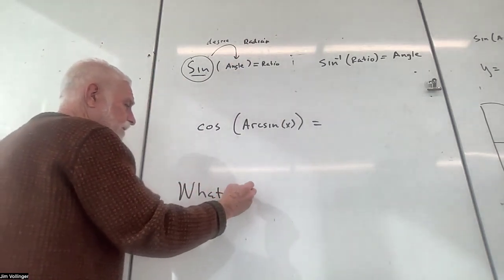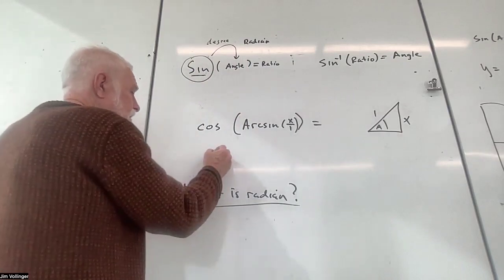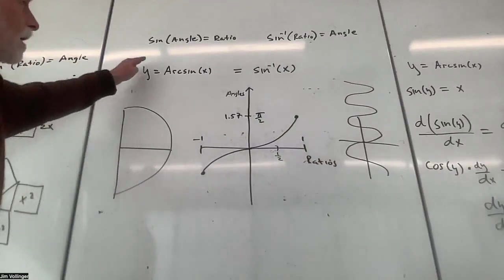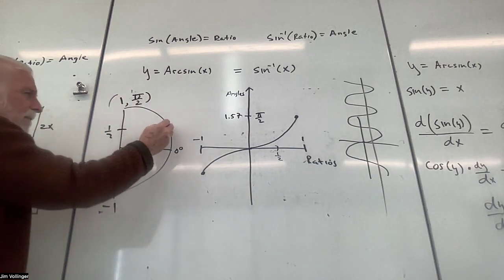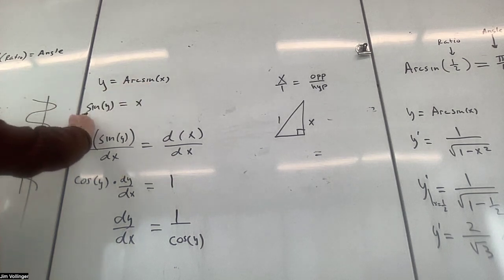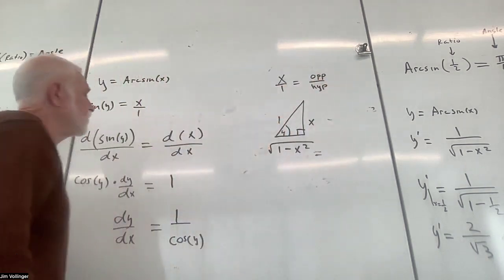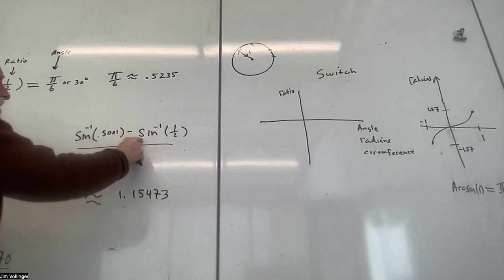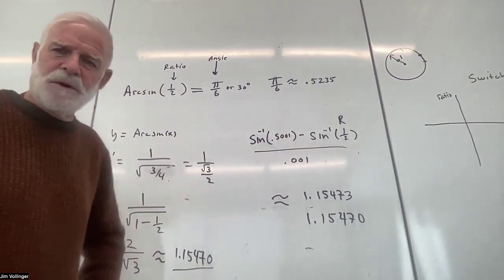The derivative of the Arcsin(x)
Let's derive it.